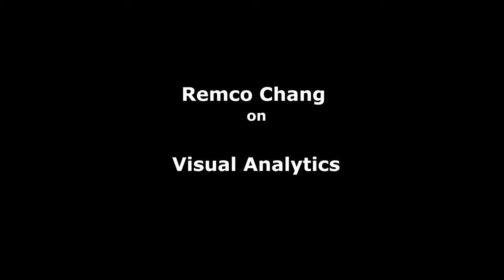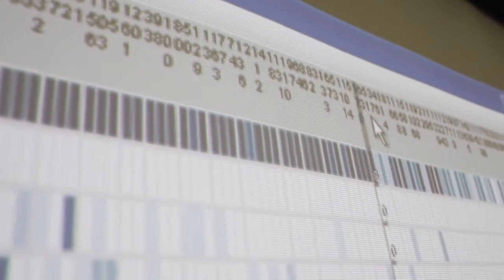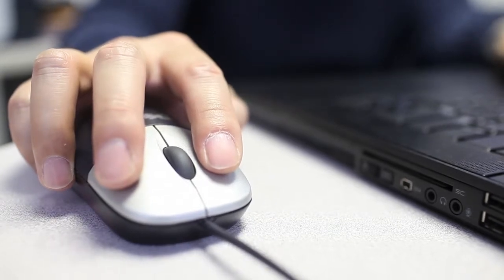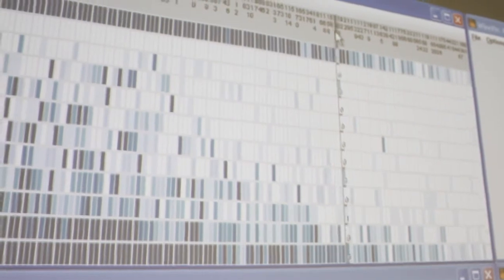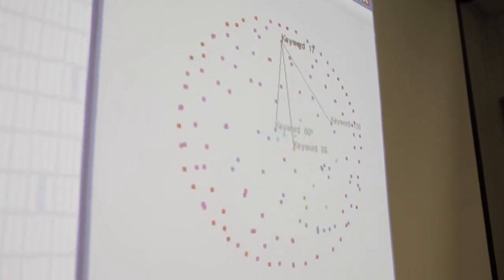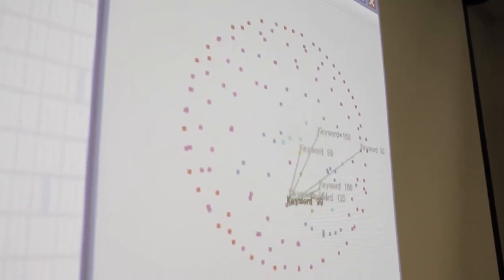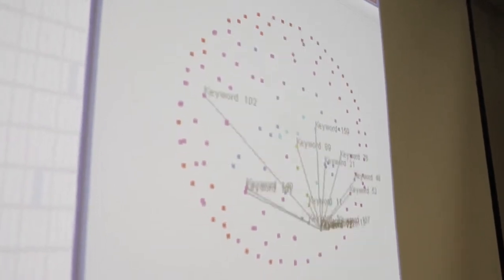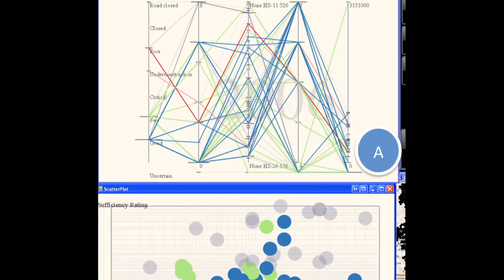Remco Chang on Visual Analytics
Assistant Professor of Computer Science Remco Chang walks us through "visual analytics," an emerging field that hopes to improve our ability to detect patterns and anomalies in large, complex data sets through innovative visualization.

Read a profile of Chang and his work on Tufts Now

Video by Kelvin Ma, Tufts Photo